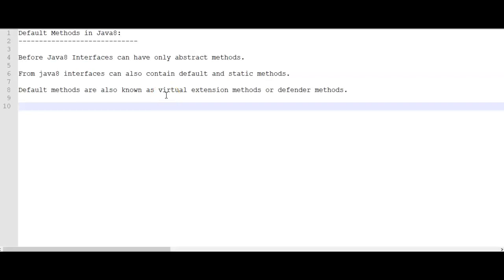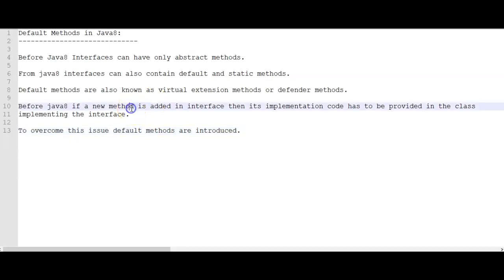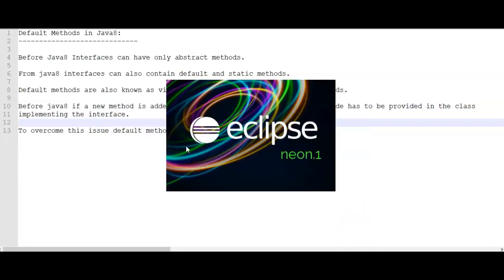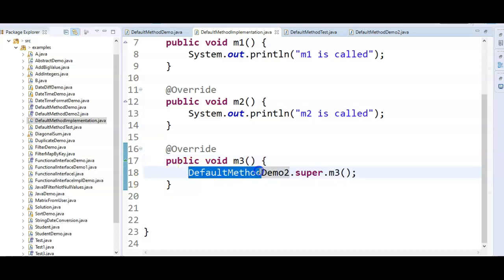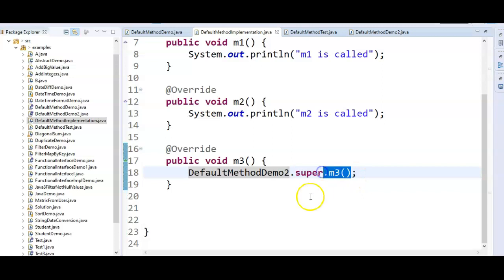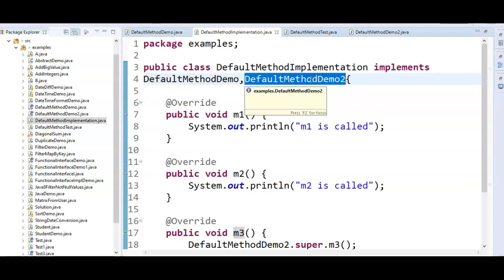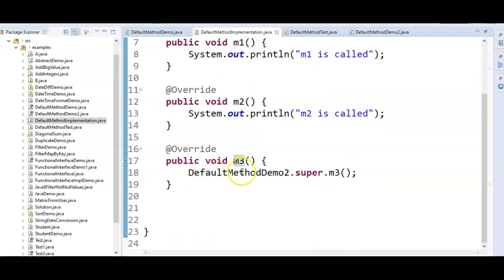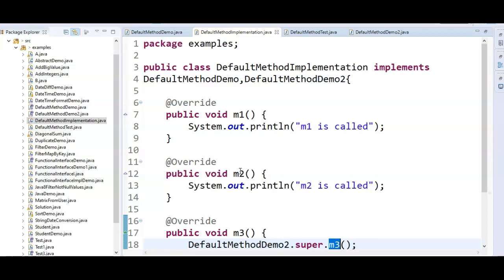Explain default methods in java8 with example?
1) How to read a matrix from console in java?

2) How to remove duplicates from string in java?

3) Write a java program to duplicate characters with number of occurences in java?

4) Write a java program to implement bubble sort part 1?

5) Write a java program to check string is palindrome or not?

6) Write a java program to print floyds triangle?

7) Write a java program to print floyds triangle?

8) How to count number of vowels in a string in java?

9) How to find largest and smallest values in an array in java?

10) Write java program to find duplicate elements in array in java?

11) write a java program to check the input number is prime or not in java?

12) Write a java program to print pyramid pattern of numbers?

13) Write a java program to find missing number in array in java?

14)Write a java program  to print numbers in java up to 10 with out using loops?

15) How to sort elements in array in asc and desc order in java?

16) Write a java program to find factorial of a number in java?

17) write a java program to find second largest element in the array in the java?

18) Write a java program to check two Strings are anagrams or not by sorting and comparing strings?

19) Write java program to print Characters count in each word in String ?

20) Write a java program to find reverse of a string in java?

21) Write a java program to add elements in an array in java?

22) Write a java program to find largest of three numbers?

23) Write a java program to print multiplication table?

24) Write a java program to print star pattern?

25) Write a java program to find factors of number from 1 to 100

26) Write a java program to print fibonacci series using loops?

27) Write a java program to print Ascii values of a Character ?

28) write a java program to implement bubble sort - Part 2?

29) Write a java program to print fibonacci series ?

30) Write a java program to sort characters in String in java?

31) How to sort hashmap keys in java?

32) Write a java program to check two strings are anagrams or not?

33) Write a java program to find factorial for large number?

34) Write a java program to find even and odd number?

35) How to Swap two numbers without using third variable in java?(Addition and subtraction operation)

36) Write a java program to convert Fahrenheit to celsius?

37) Write a java program to find reverse of a number in java?

38) Write a java program to print alphabets?

39) Write a java program to check given input character is alphabet or not ?

40) How to reverse the order of elements in arraylist in java?

41) How to swap elements in list in java?

42) Write a java program to find sum of 10 numbers in java?

43) How to swap two numbers in java?

44) How to swap two numbers in java with out using temp variable?

45) Write a java program to check whether array contains duplicates?

46) How to calculate area of Rectangle in java?

47) Write a java program to find factorial of a number recursion?

48) How to calculate area and circumference of a circle in java?

51) write a java program to add,multiply and average of numbers?

52) How to delete element from array in java?